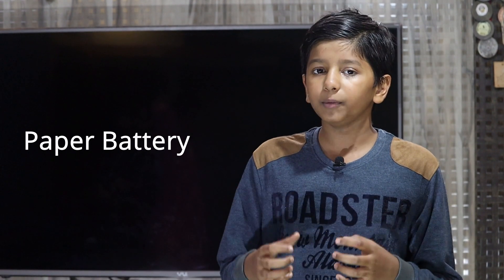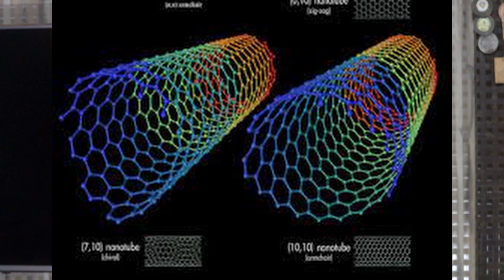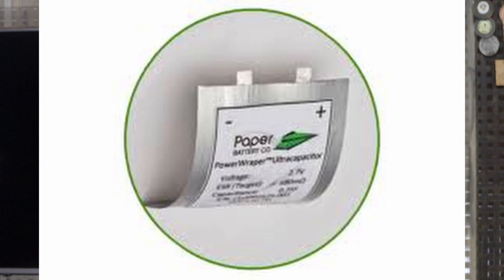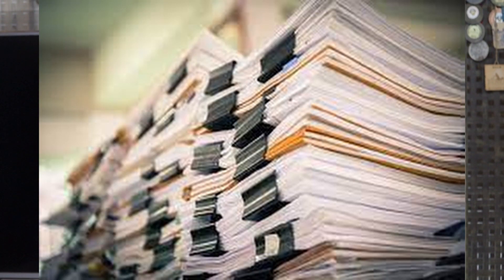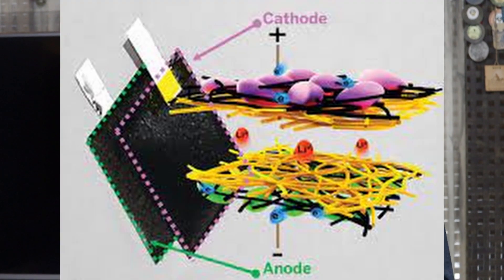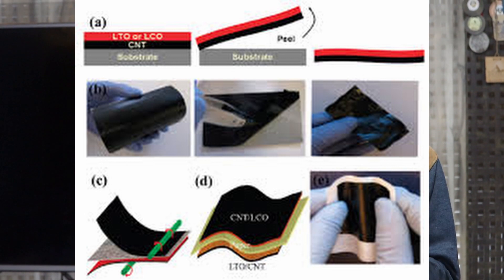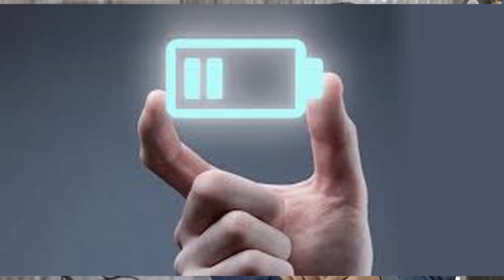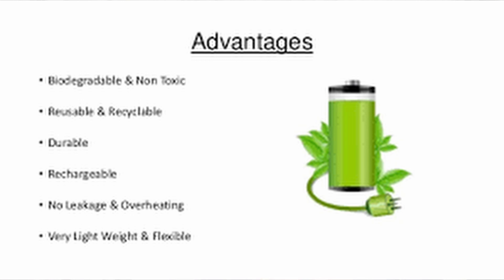Paper Battery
What is PAPER BATTERY? What does PAPER BATTERY mean? PAPER BATTERY meaning & explanation